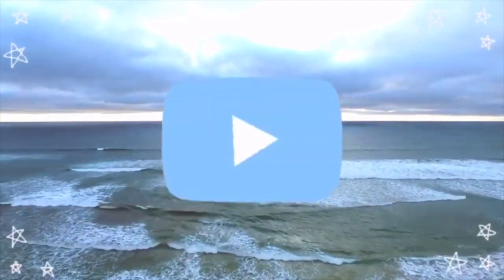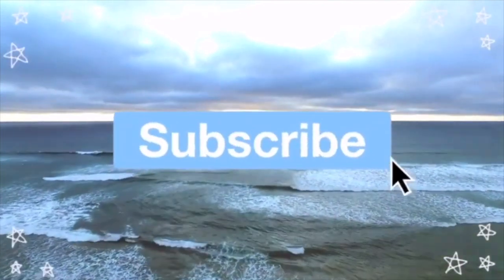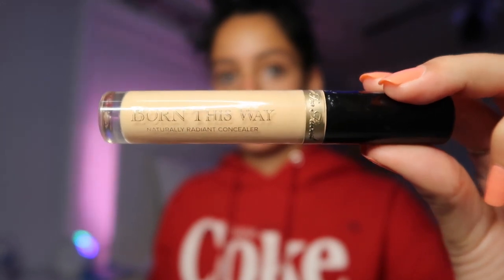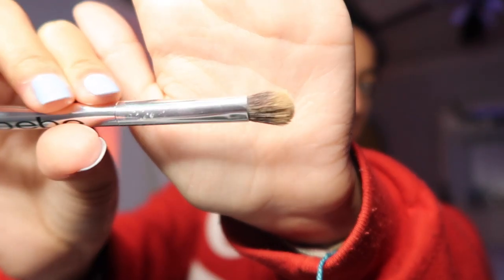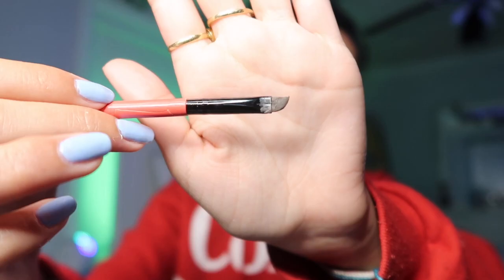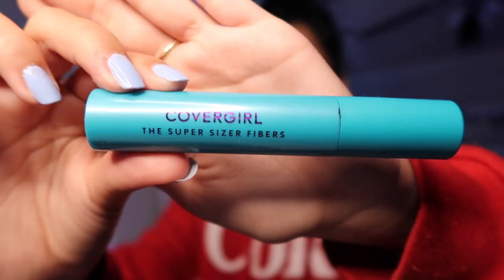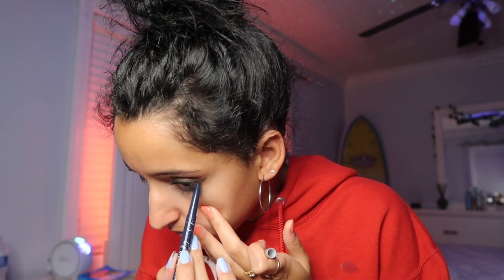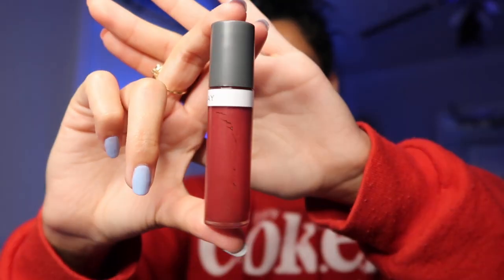my everyday 10 minute makeup routine // easy & fast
hey everyone! welcome back to my channel! if you're new... you should subscribe ;) for todays video I decided to show you all my everyday makeup routine since it was requested in my last video. It is noncomplex and takes you max 10 minutes. I hope you all are staying home and safe! I hope you all enjoy the video as much as I did making it and I love you all! Hope to see you in my next video ♡
GO FOLLOW MY NEW CHANNEL THE LNS GANG This channel is about me and my girls and document our days and our crazy life! It is also very funny!
Upload Days: Mondays, Thursdays & sometimes Saturdayzzz